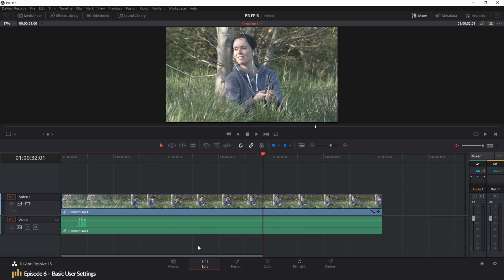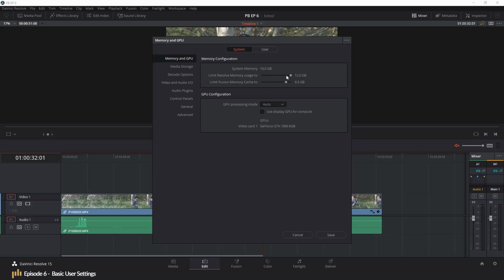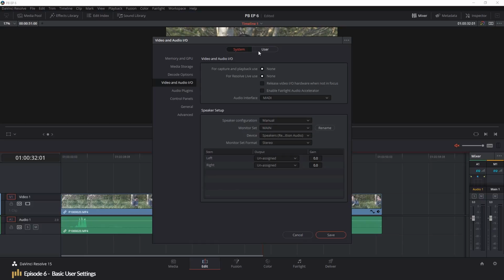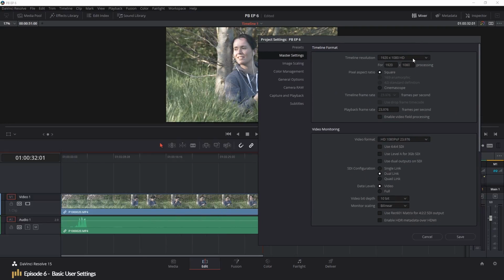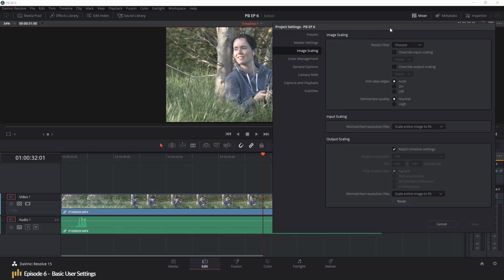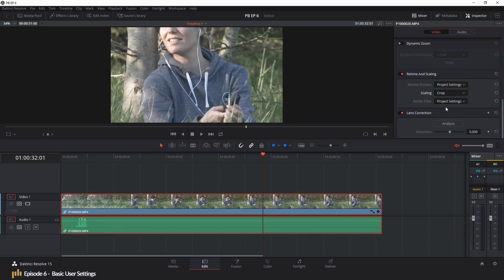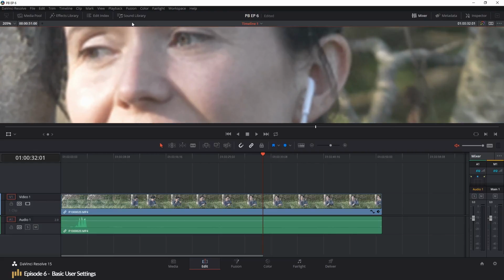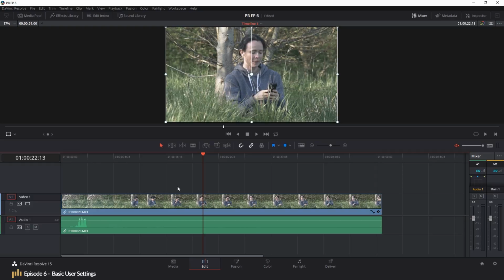Learning Resolve - Episode 6: Basic User Settings | DaVinci Resolve Tutorial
- Follow along with step-by-step instructions on the PremiumBeat blog.